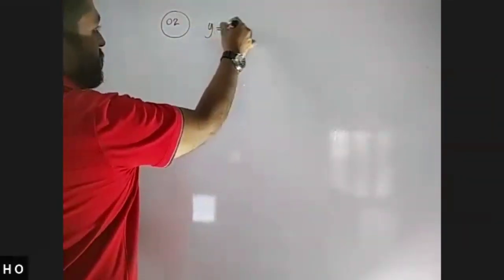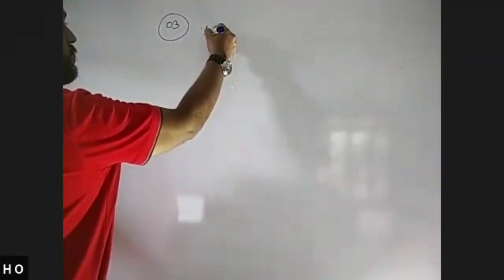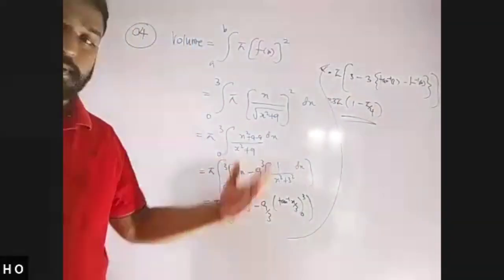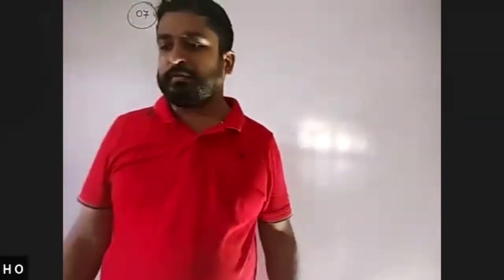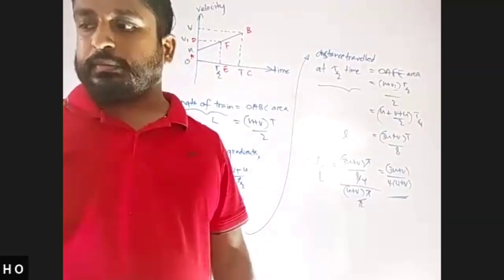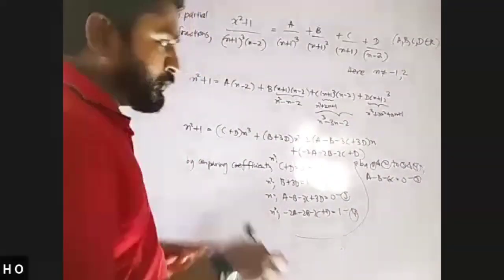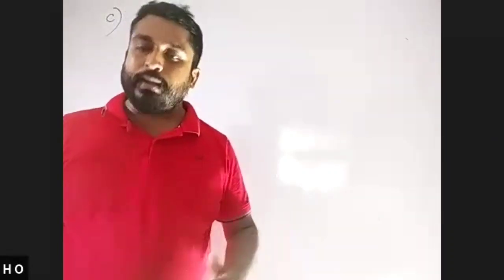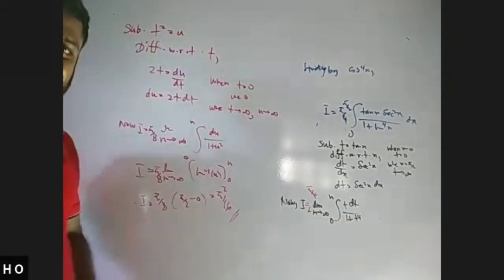2024 A/L Combined Maths Paper Class Day 01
by Shanil Perera